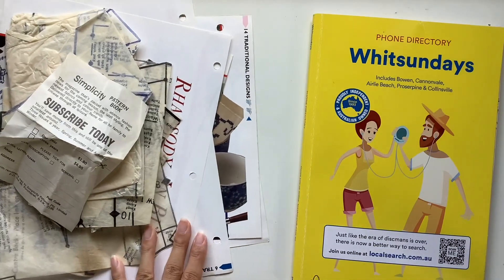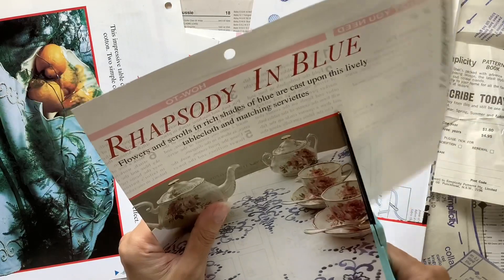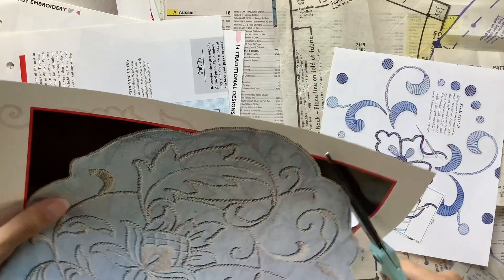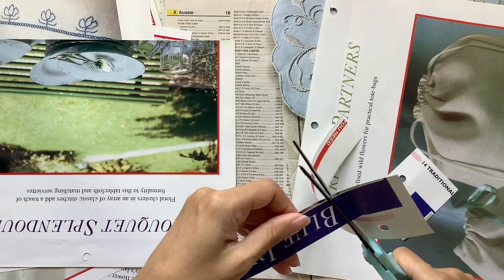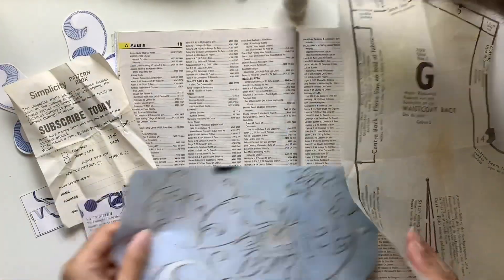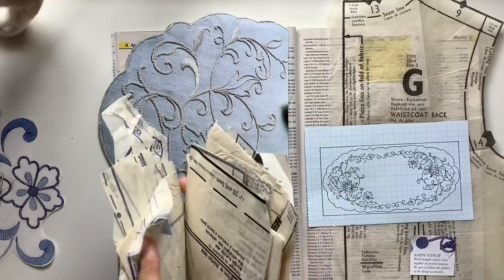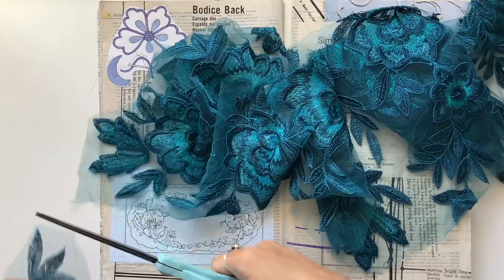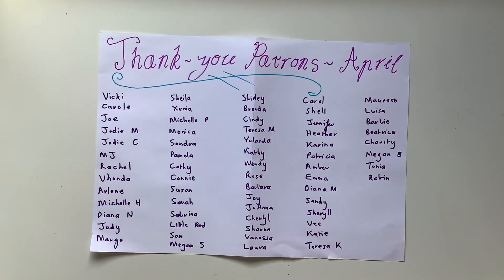Day 5: Inspiration Journal Course - Pattern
Hello, I hope you enjoy this collage journal course and have fun filling up your own journal at home.